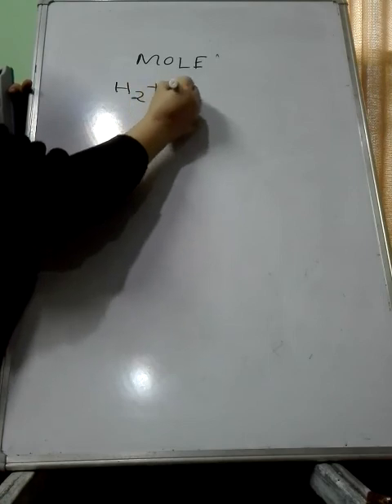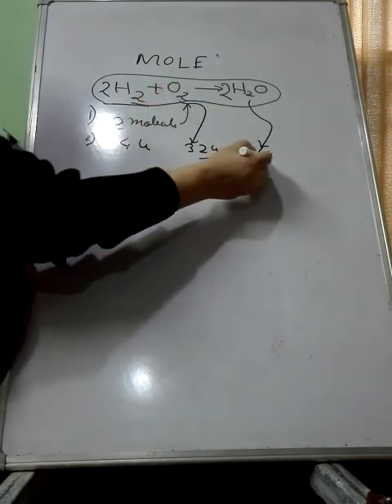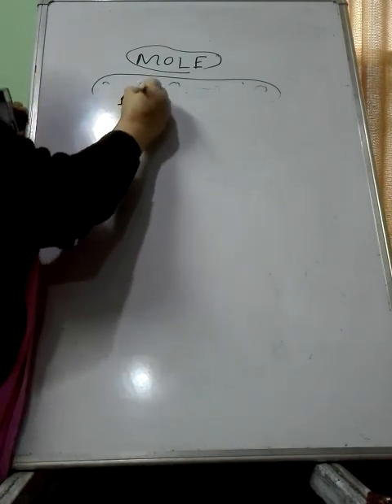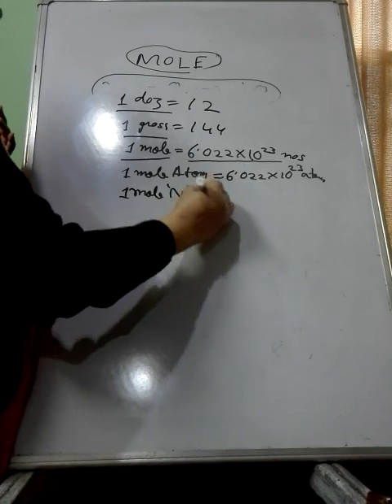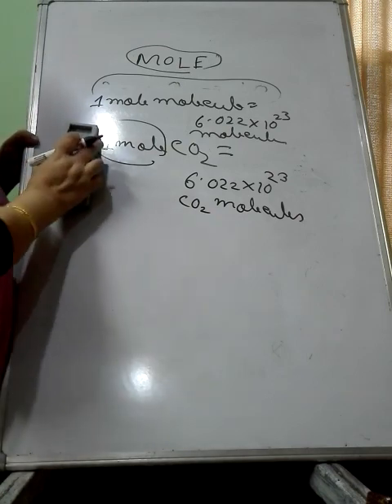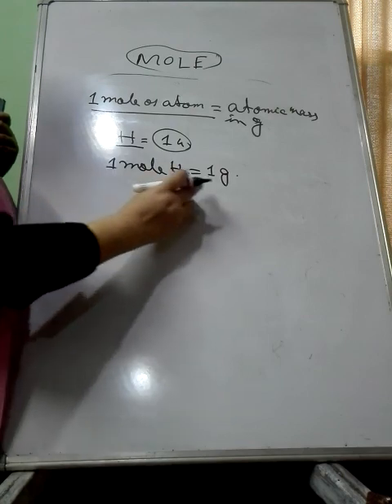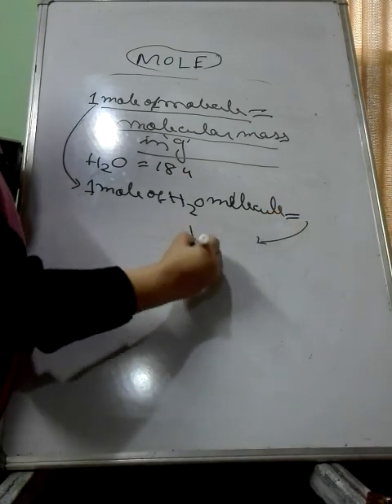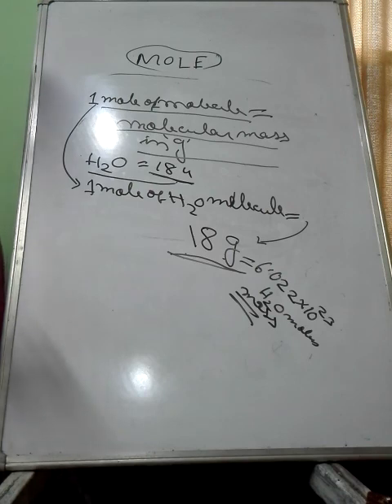MOLE CONCEPT CLASS IX ncert